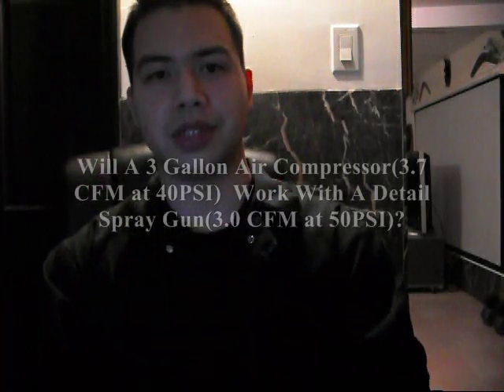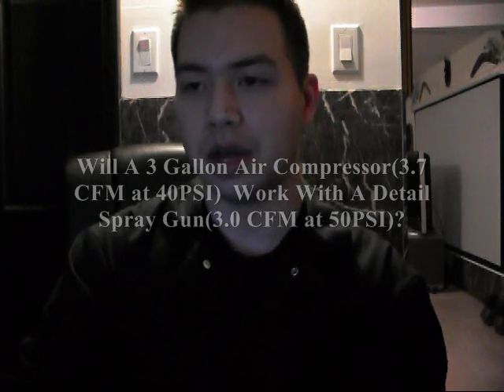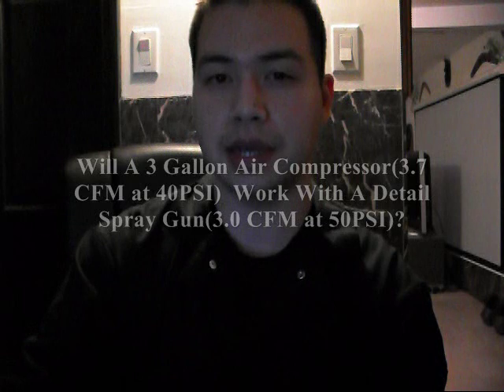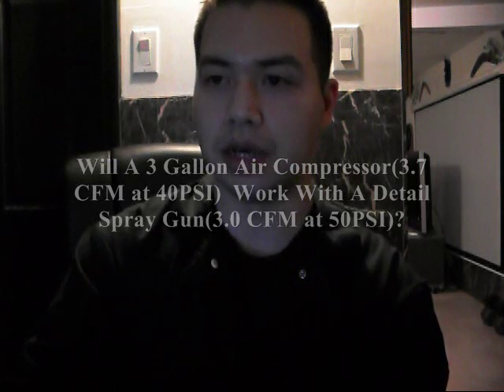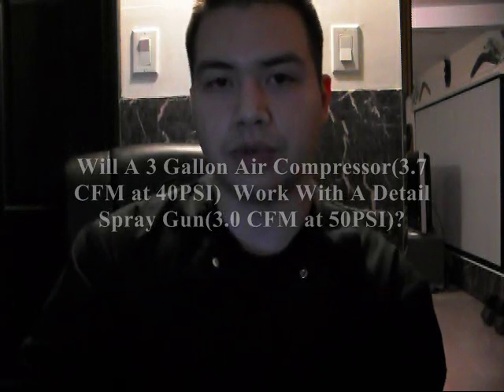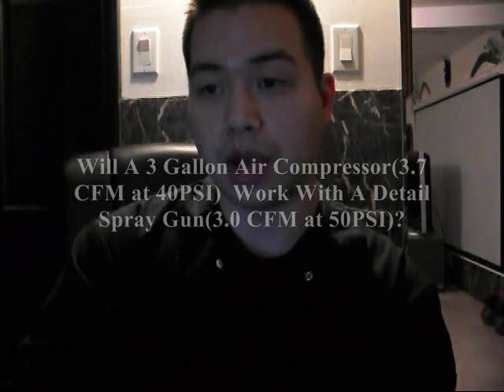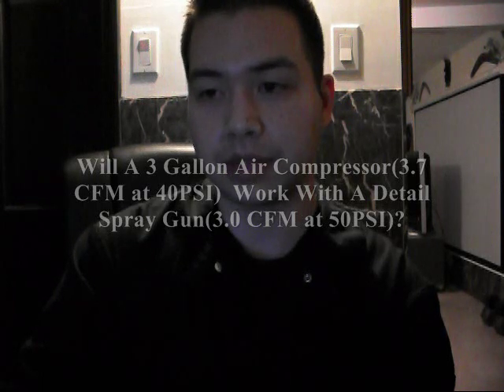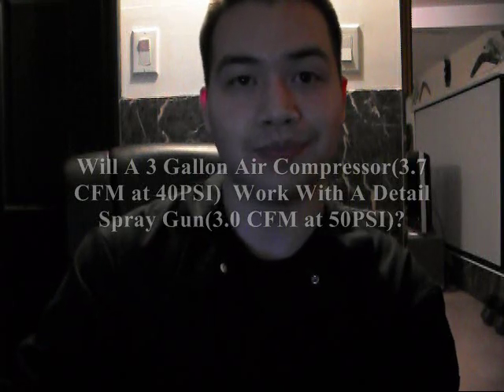Paint Experiment: Will A 3 Gallon Compressor Work With A Harbor Freight Detail Spray Gun?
Will a very small Craftsman oil lubricated compressor which produces 3.7 CFM at 40 PSI be capable of running a Harbor Freight mini detail spray gun that consumes 3.0 CFM at 50 PSI?

The paint is Summit Racing's single stage gloss black urethane.

This is also my first time attempting to use a spray gun.